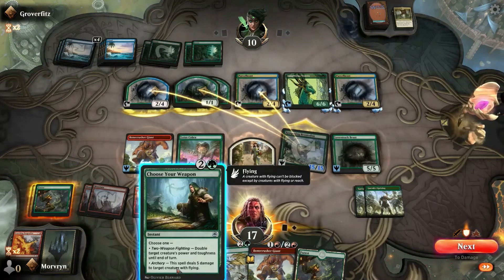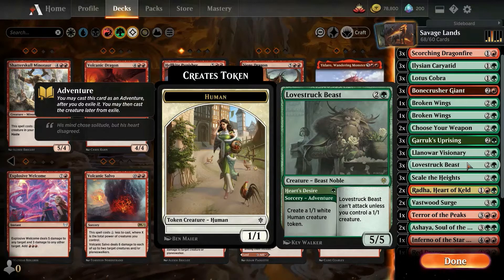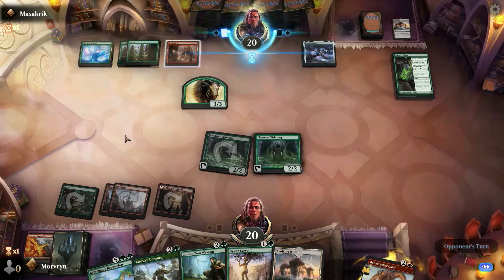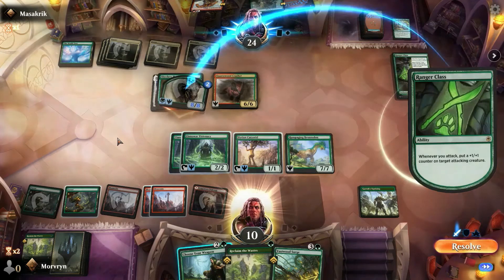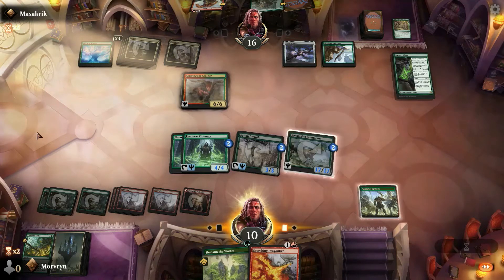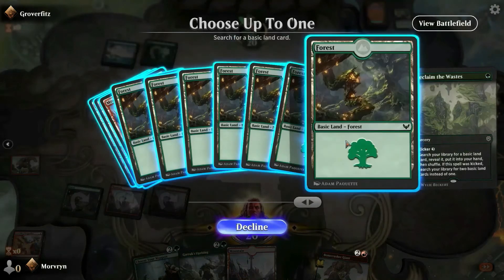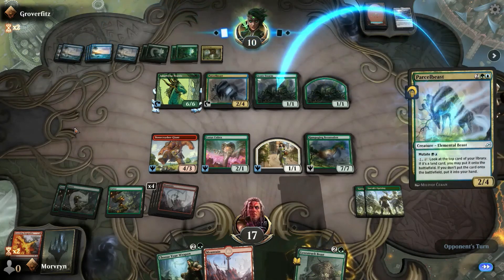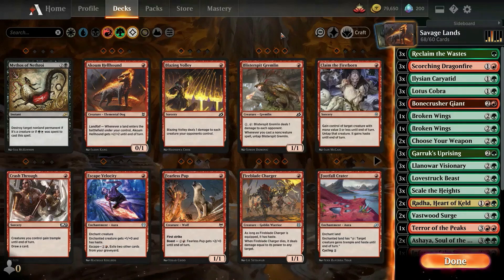MTG Arena: Gruul Green/Red Savage Lands Improved (Standart)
Here we take a look at the savage lands deck from Wizards and trade some cards in order to make it more competitive. Enjoy!
Decklist:
3x Reclaim the Wastes
3x Scorching Dragonfire
3x Ilysian Caryarid
3x Lotus Cobra
3x Bonecrusher Giant
2x Broken Wings
2x Choose your Weapon
3x Garruks Uprising
3x Llanowar Visionary
3x Lovestruck Beast
3x Scale the Heights
2x Raddha, Heart of the Keld
2x Vastwood Surge
1x Terror of the Peaks
2x Ashaya, Soul of the Wild
1x Inferno of the Star Mounts
1x Red Dragon
1x Hellkite Punisher
2x Beanstalk Giant
2x Rampaging Brontodon
9x Moutain
8x Forest
1x Cragcrown Pathway
1x Temple of Abandon
2x Evolving Wilds
2x Fabled Passage